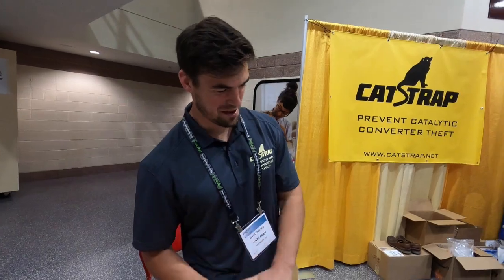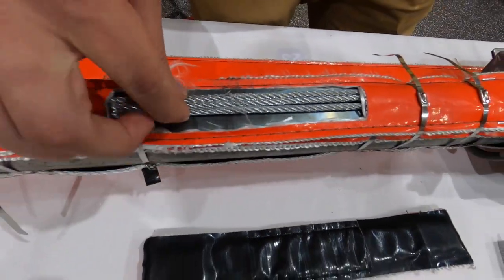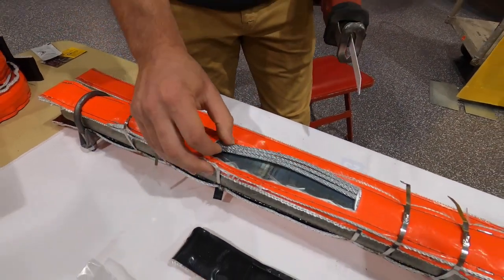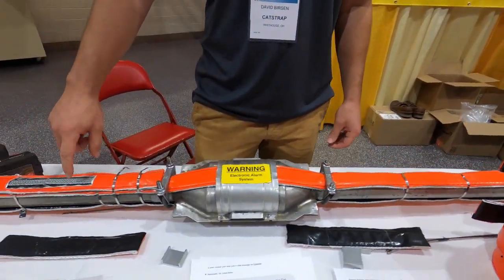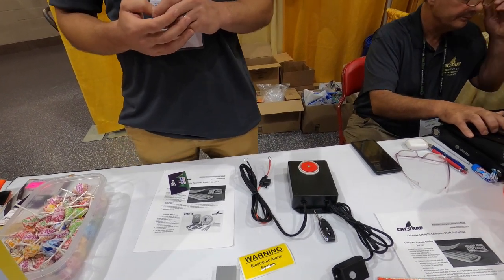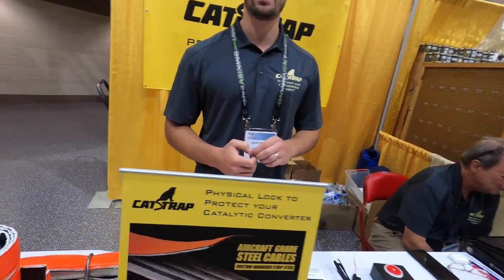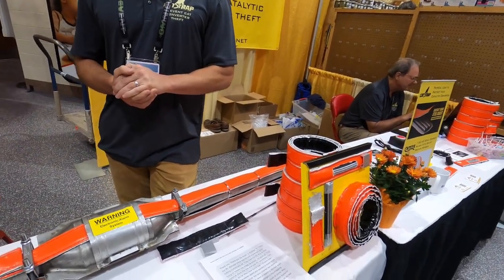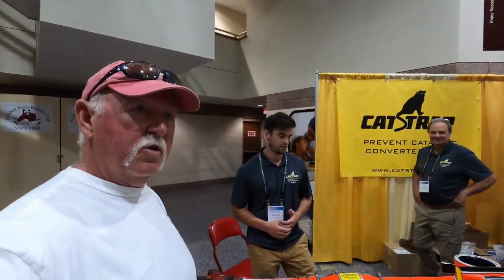Catalytic Converter Theft Prevention? Try this!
A visit and interview with Catstrap. A product for Catalytic Converter Theft Preventionl